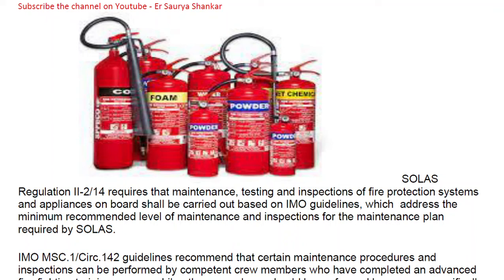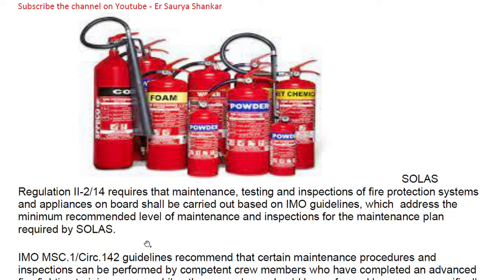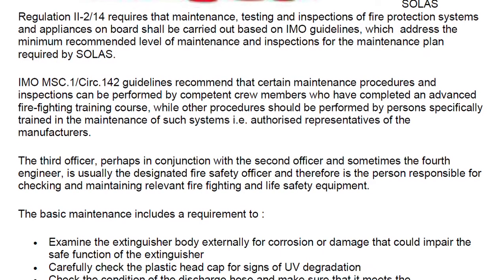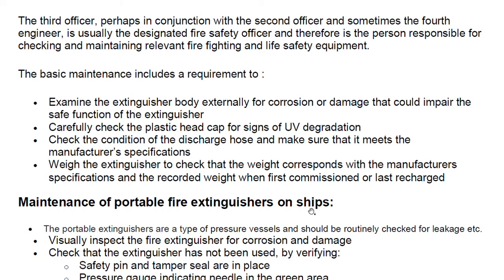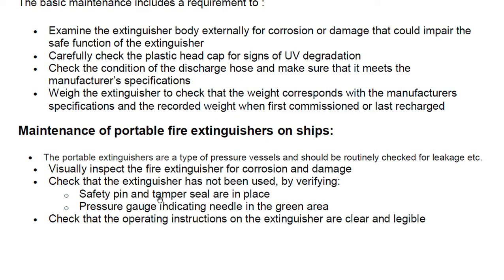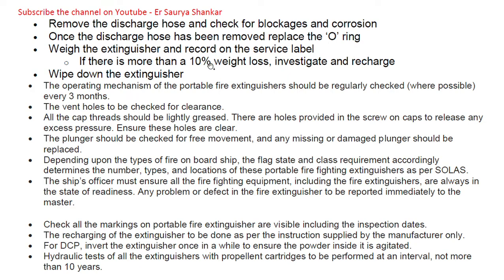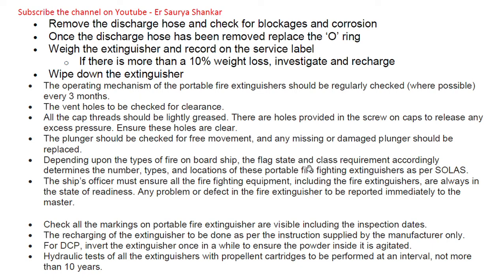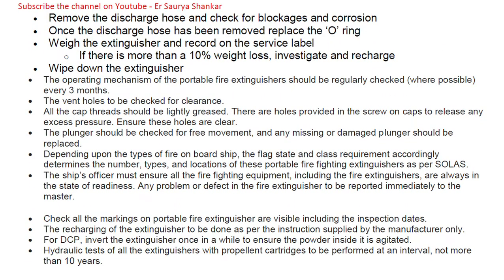Maintenance of portable extinguisher